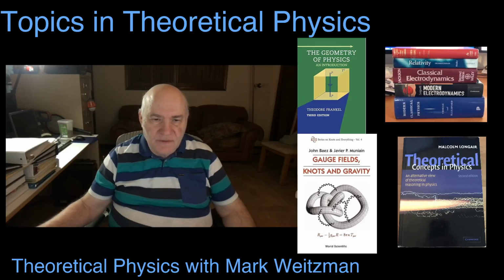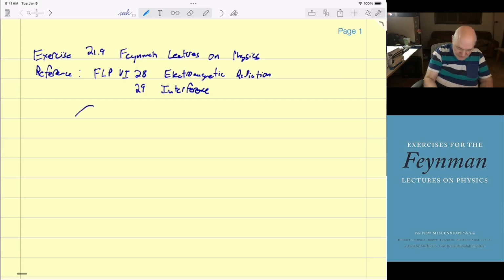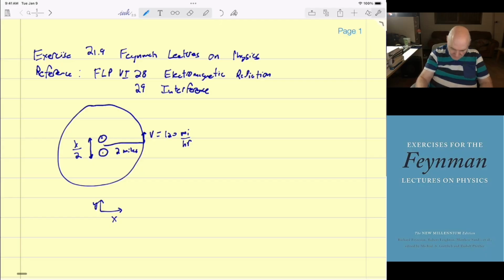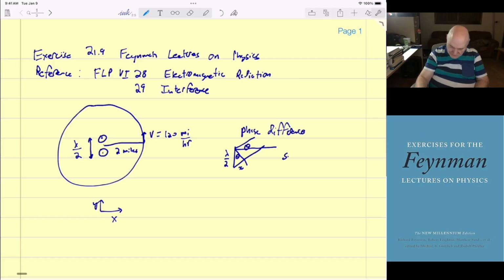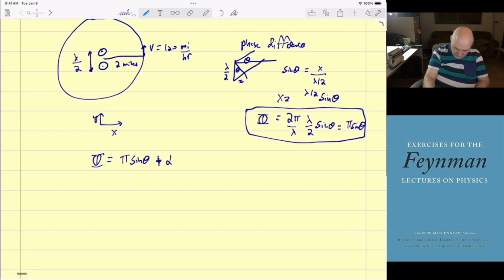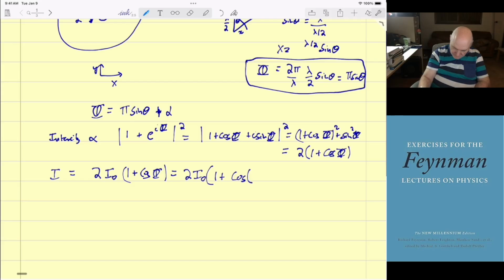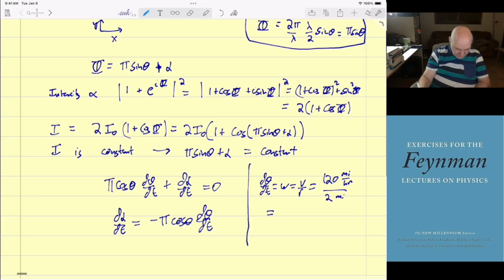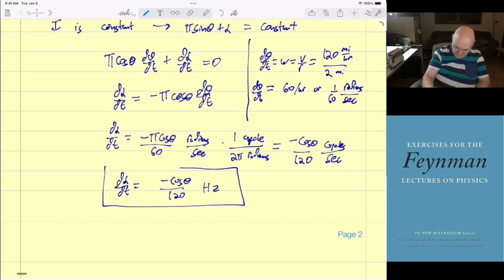Exercise 21 9 Feynman Lectures On Physics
This is a series of videos Topics in Theoretical Physics.

Links to my piazza sites are below:

8.323 Quantum Field Theory - A Students Perspective